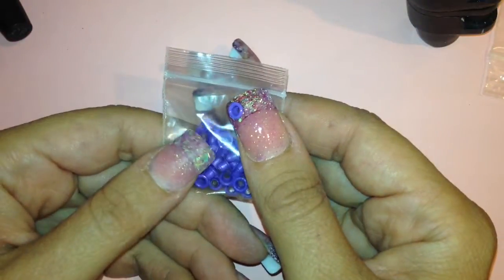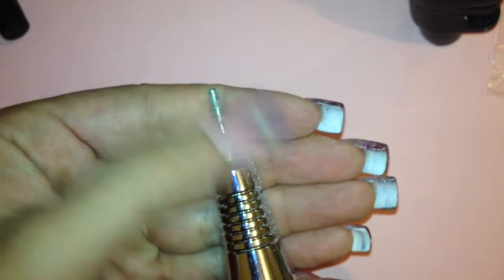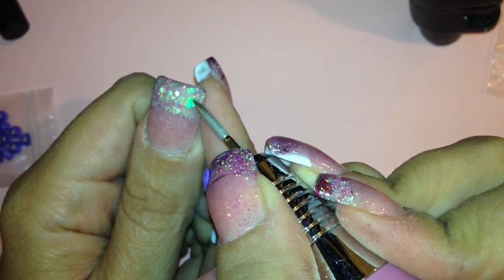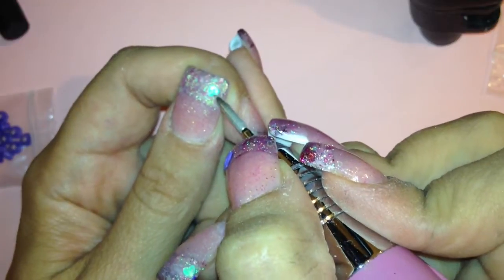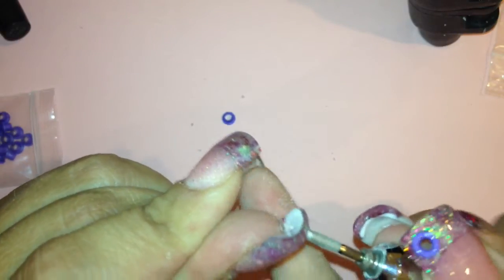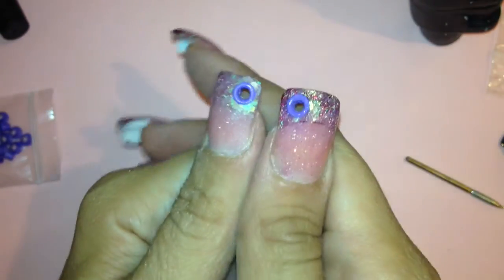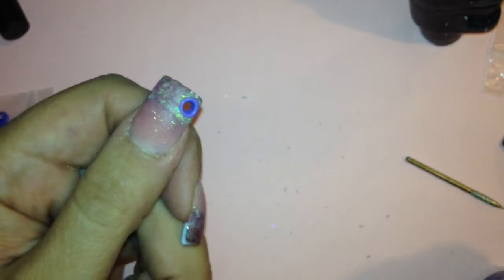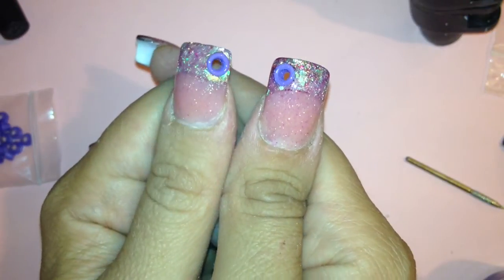How to use small grommets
As requested by several viewers I did a tutorial showing how to use the small grommets that I got a goodie bag I hope this is useful and I hope you all give it a try :)